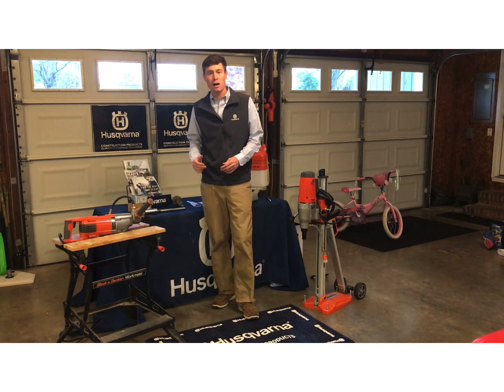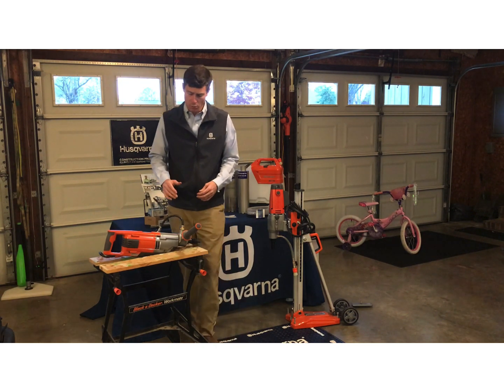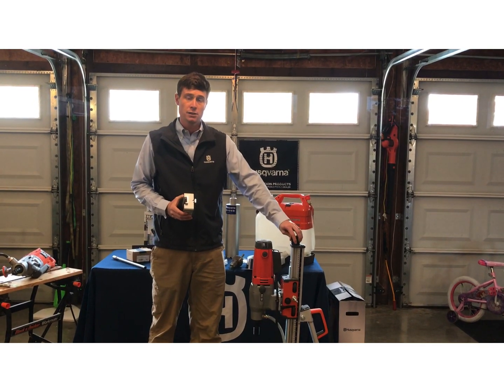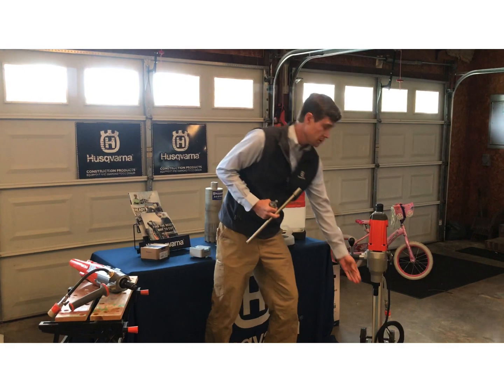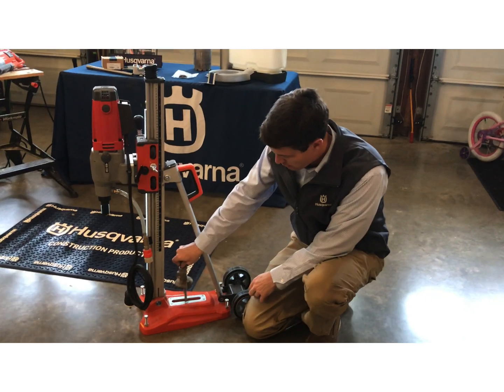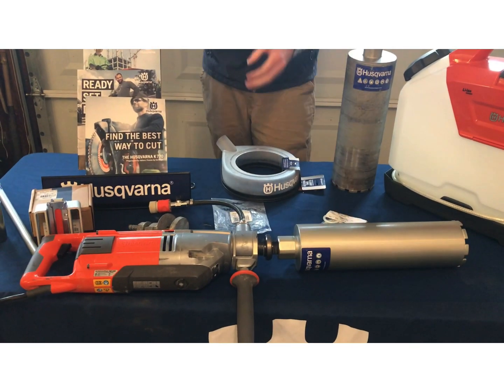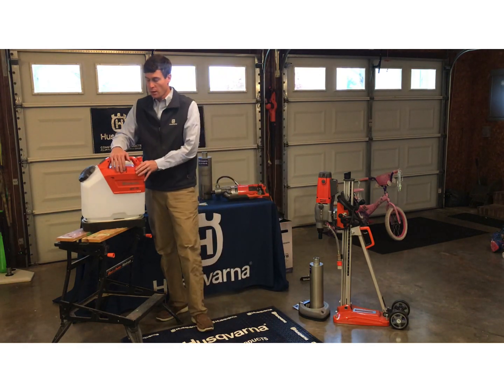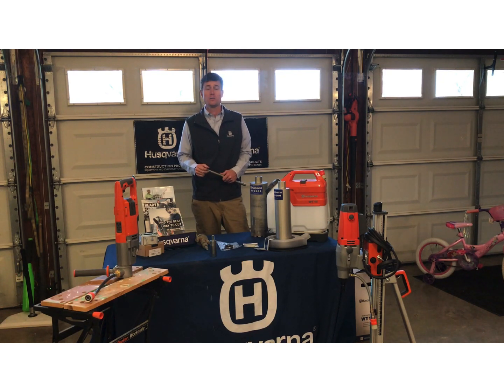Core Accessories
Improve your experience and profitability by knowing the core drill tools available!  A lot of info packed in to one episode with reference slides to use.  Husqvarna DMS 240 Husqvarna. DM220